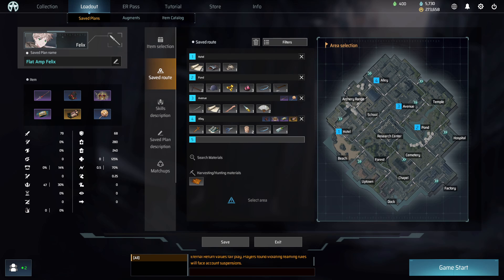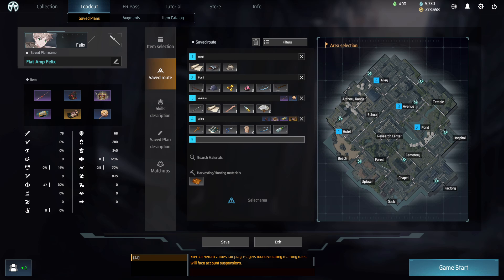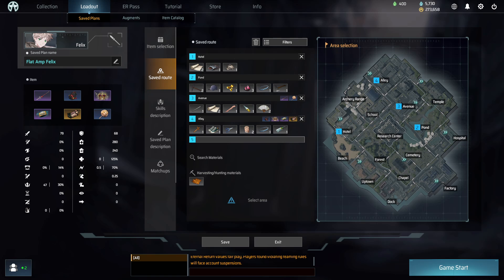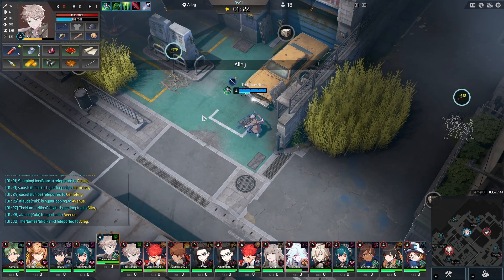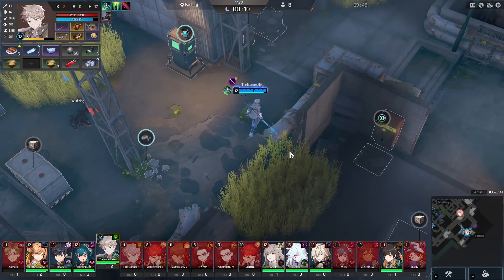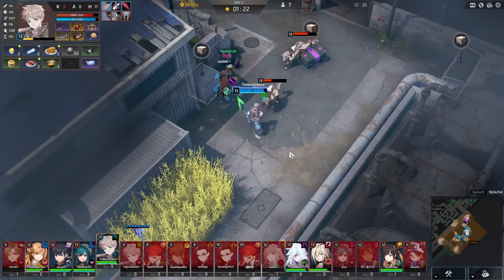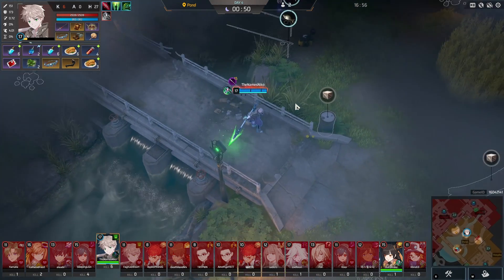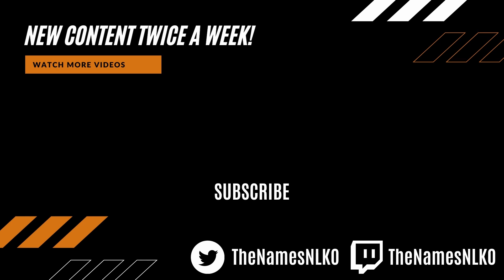Felix Build Guide - Eternal Return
In this video, I go over a build I enjoy for Felix, the newest character that was released in season 5, in Eternal Return. First I describe the basics of the build, then the skill order, then the augments, then the food and drinks you can make, then the transition items, then the combo you want to perform, ending off with some Felix gameplay showing the build in action.

If you want to watch the game shown in this video yourself, here is the match ID: 16042141

Timestamps:
00:00 - Introduction
00:31 - The Basics of the Build
02:39 - Skill Order
02:47 - Augments
03:26 - Food to Make Early Game
03:34 - Drinks to Make Early Game
03:42 - Transition/Late Game Items
04:47 - Ability Combo
05:05 - Felix Gameplay

Sound Effects used in this video:
"Pop, Low, A (H1).wav" by InspectorJ of Freesound.org

I am also a partner for Humble Bundle. Use the following link to help support me.